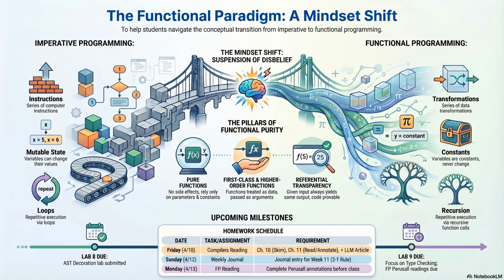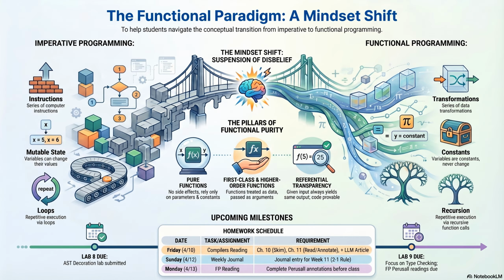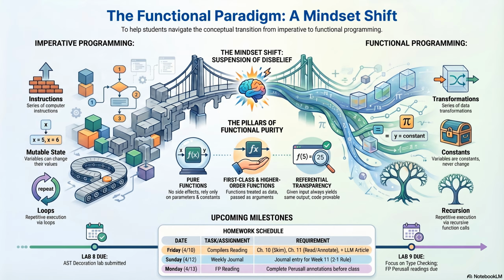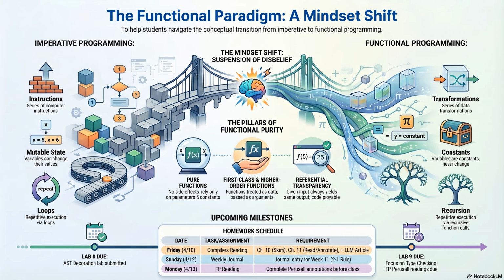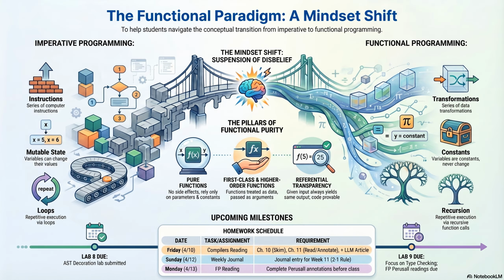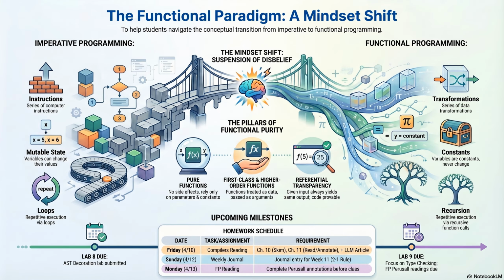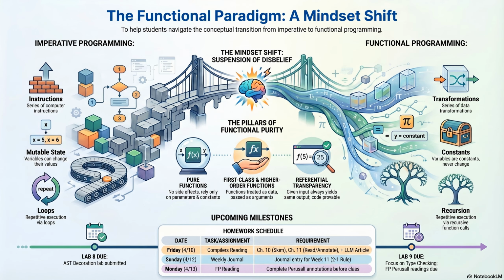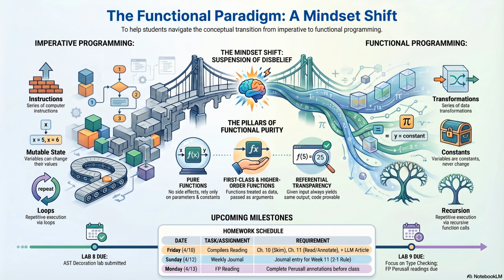CS330 Class 24 Podcast: Rewiring your logic for functional programming